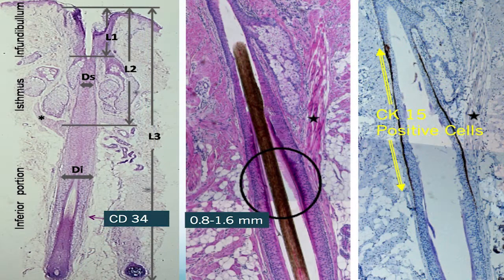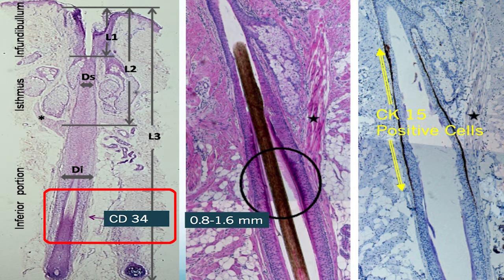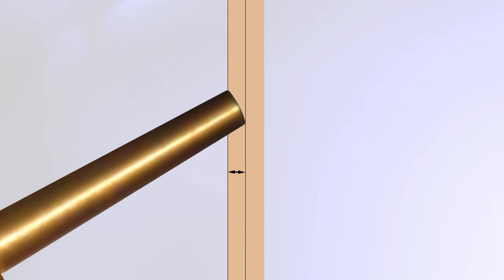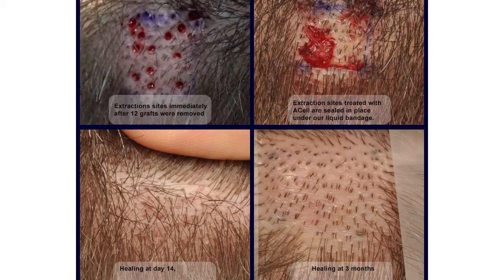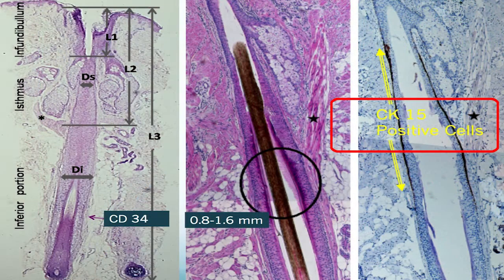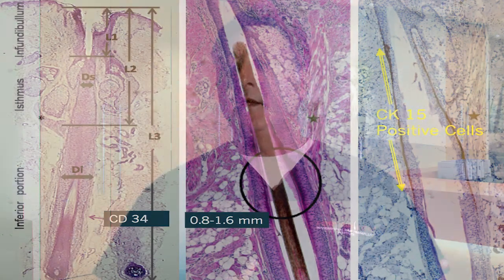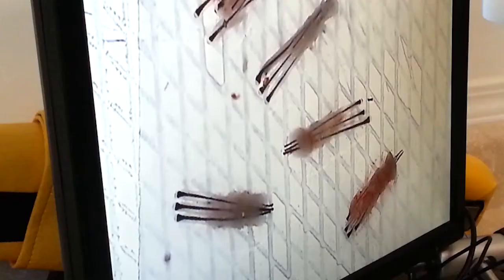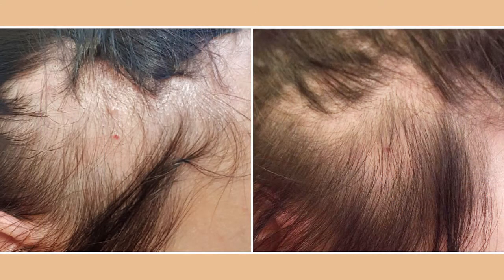Dr Cole Talks About Stem Cells for Hair Loss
"In our new video for 2017, John P. Cole MD discusses the latest advancements, which are showing great promise in the treatment of all types of hair loss. In this video, Dr. Cole covers platelet lysate, ACell, follicle regeneration, and the use of follicle stem cells to stimulate hair growth. These new medical technologies are improving, healing, reducing hypopigmentation in the donor areas, and increasing the number of follicles that regenerate at the extraction sites."